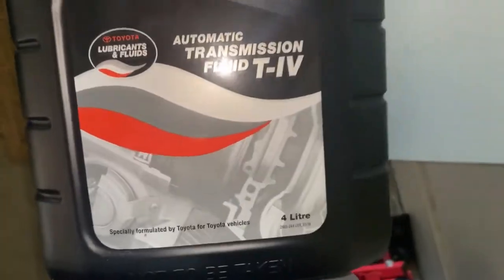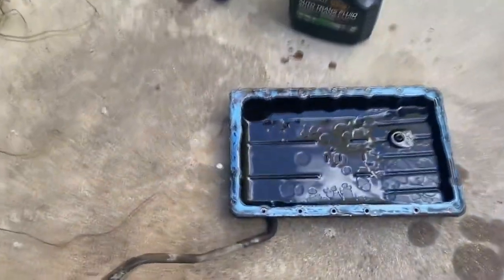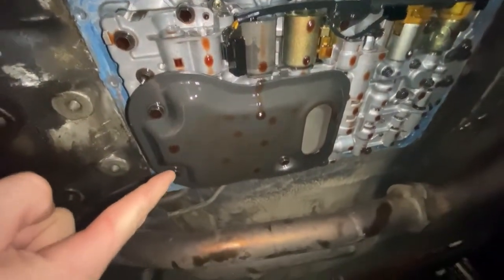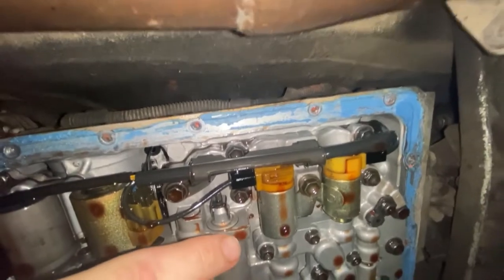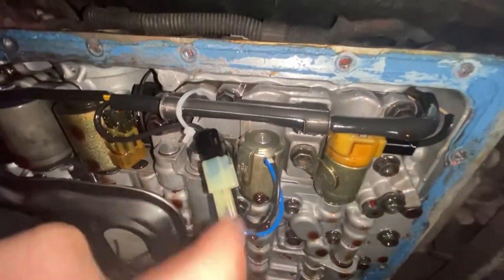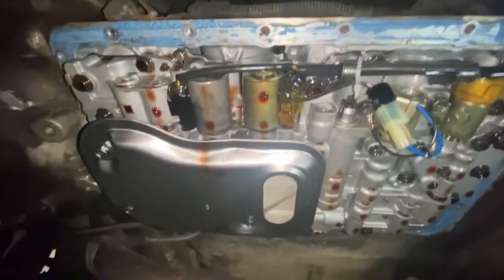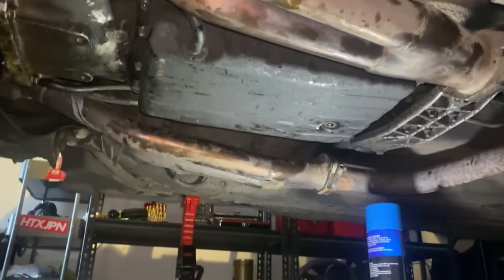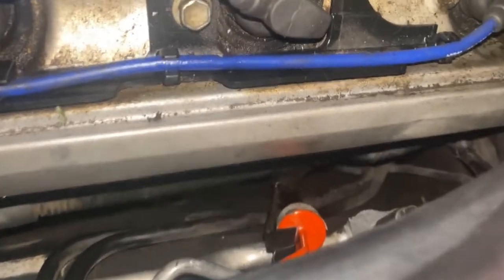A341E SOLENOID AND FILTER CHANGE - PART 2